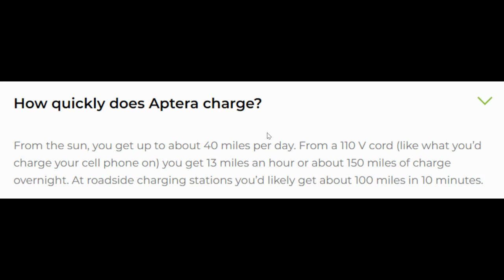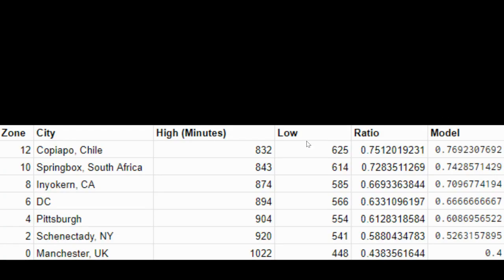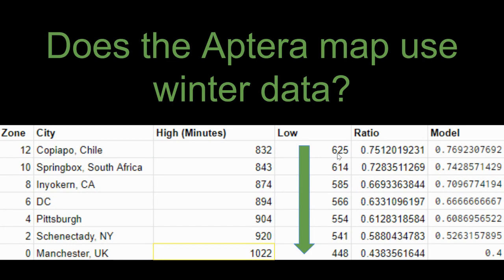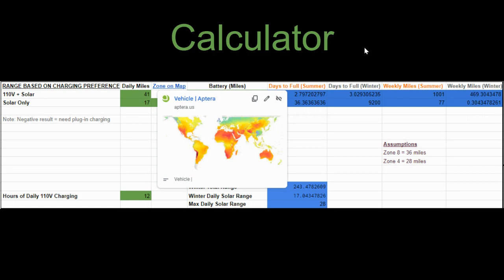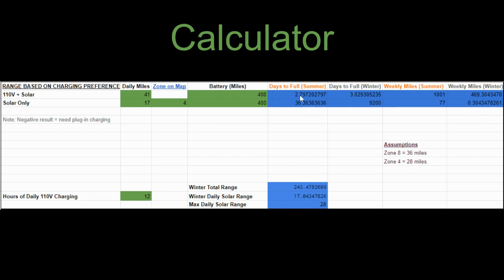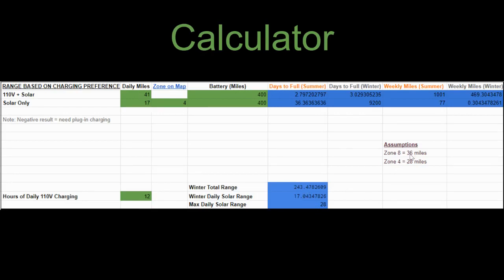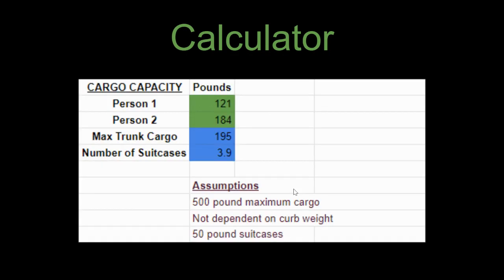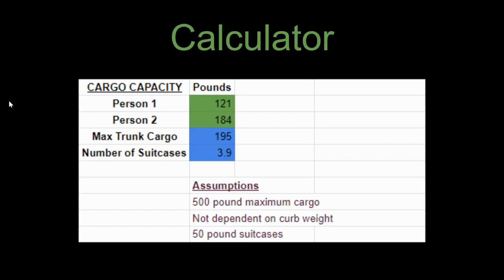APTERA Charging Calculator: Range Analysis by Your Geography and Usage | Solar Electric Vehicle (EV)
"Make a Copy" of the Google Sheet to edit.

This video lets you plug in your daily use and which zone you live in, how many hours you expect to plug it in per day (can be 0) as well as the battery pack you reserved or expect to reserve. It gives you estimates on your expected range per day with solar charging only and solar and 110 volt US standard charging. It also shows you how long it might take you to charge the battery back up to 100% from close to 0% and gives you an idea of how much range you can expect to accumulate each week that you use it based on your charging practices.

Models are based on Aptera's expected charging speed of 13 miles added per hour of 110V charging, their zone map (link in the Google Sheet), sunlight hours for cities in each of the zones

You'll find the length of the longest day in Zone 0 cities to be fascinating and totally unexpected (unless you live in a Zone 0 city).

There's also a small snippet that lets you plug in your weight and your passenger's weight to see how much  cargo you can expect to be able to haul around.